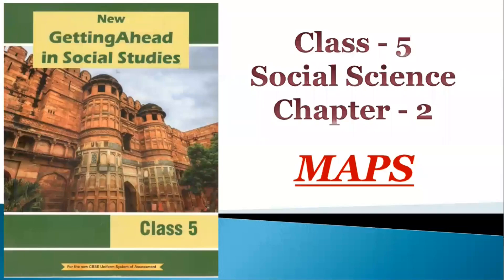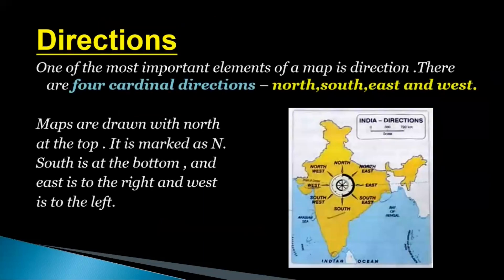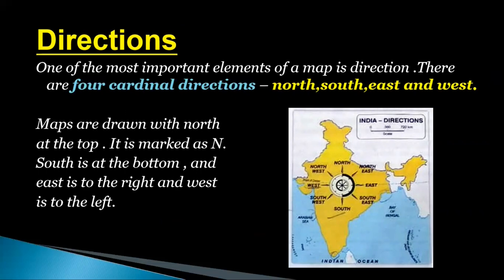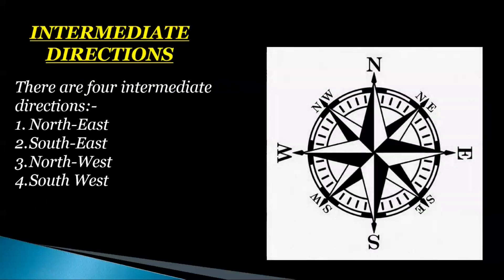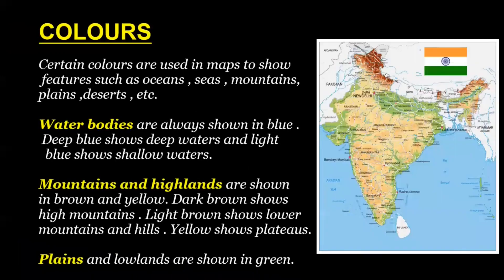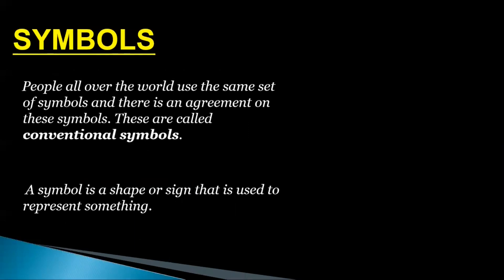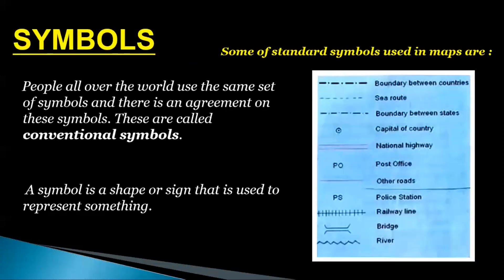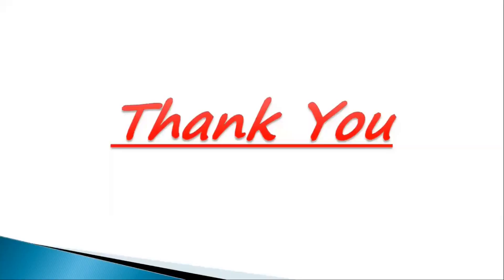Maps || Social Science || Class 5 || Chapter 2 || Part 2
This video describes about Maps Chapter of Social Science, Class 5.
Meaning of Map

Types of Maps

1. Political Map

2. Physical Map

3. Thematic Map

Elements of Map

1. Directions

2. Scale

3. Colours

4. Symbols